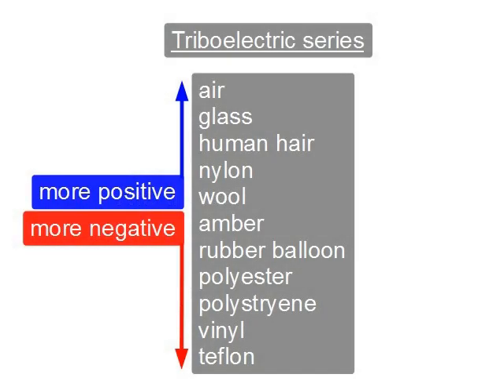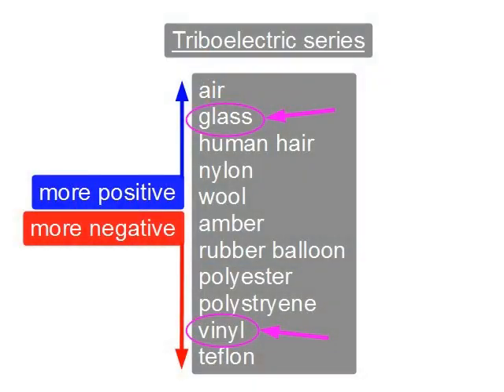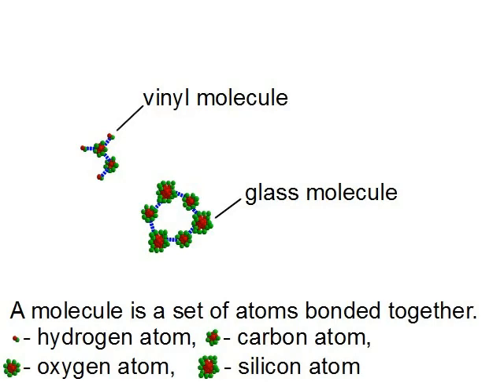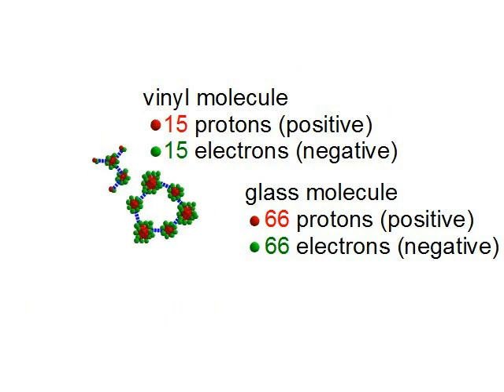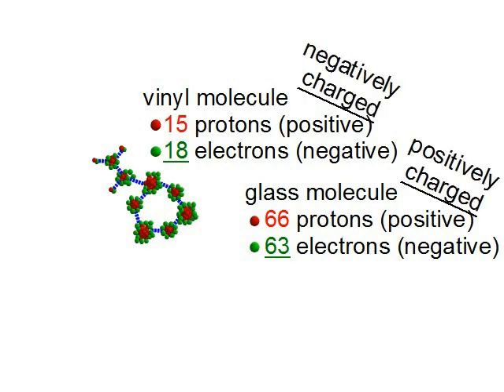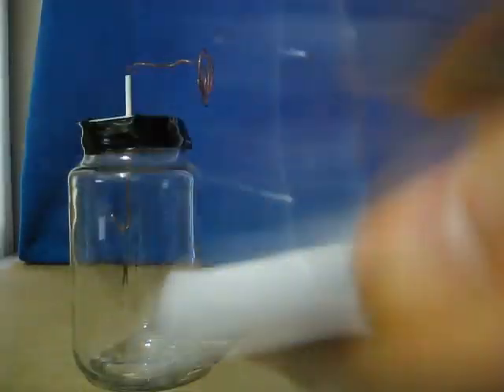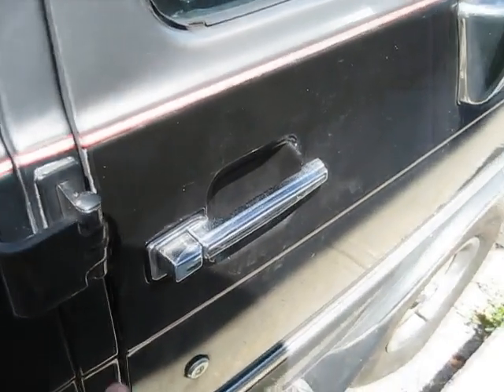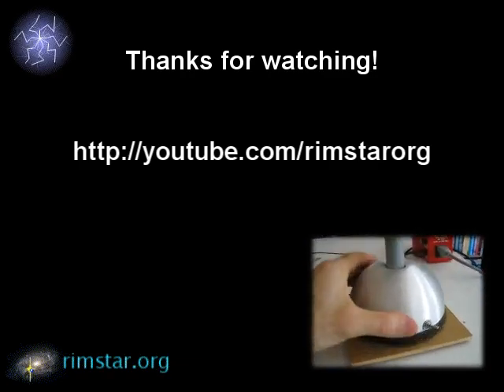Triboelectric effect/series or triboelectricity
All about the triboelectric effect, including the triboelectric series (or table), how triboelectricity works, some examples of the triboelectric effect and how humidity and dryness affect it. The examples given are:
- rubbing a rubber balloon against human hair
- rubbing vinyl and a glass together
- rubbing socks on carpet
- running a comb through your hair
- cars charged using triboelectricity
- a Van de Graaff machine's belt and pulleys